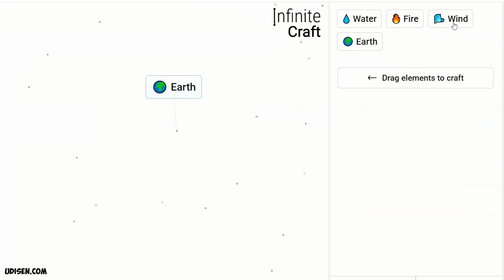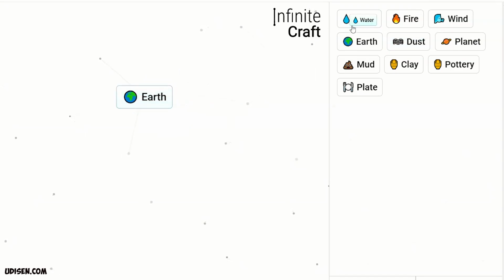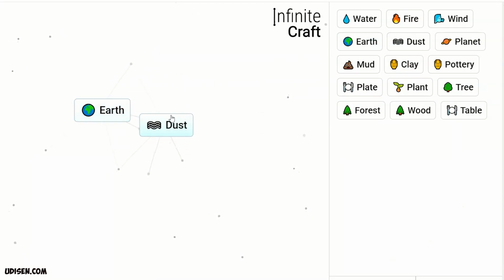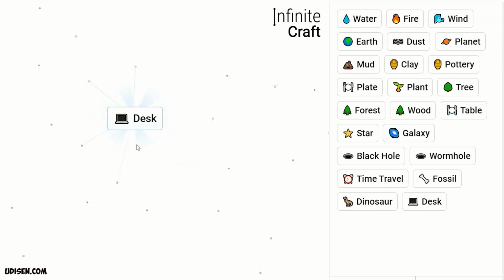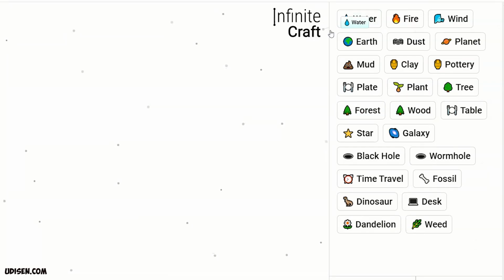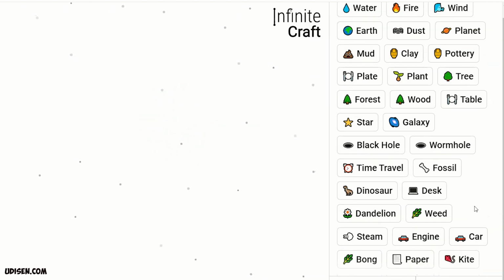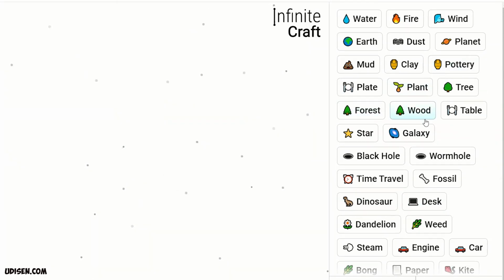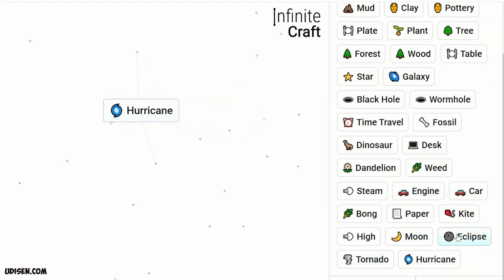How to make DUEL in Infinite Craft (Best method) | How to make DUEL in Infinity Craft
Udisen Games show How to make duel in Infinite Craft in best way! Sub for more

What is the Udisen channel and InfinityCraftGuides InfinityCraftUdisen? Useful Guides about Steam, Infinity Craft, Minecraft, Terraria, StarBound and another sandbox games.